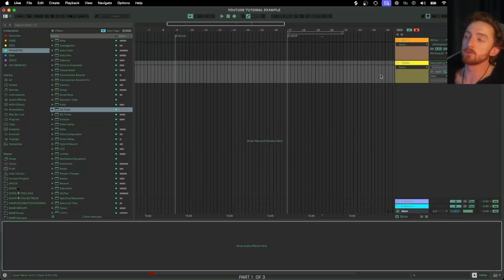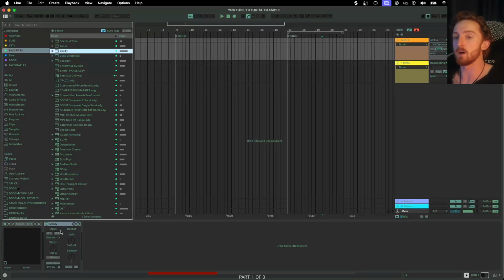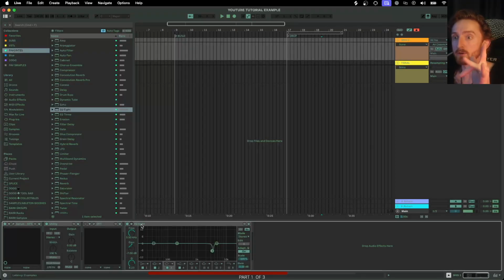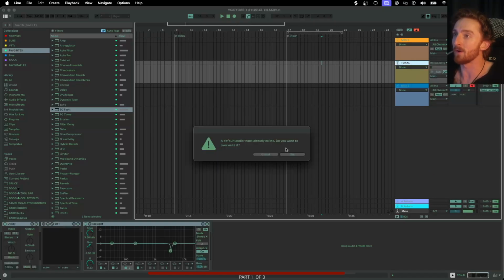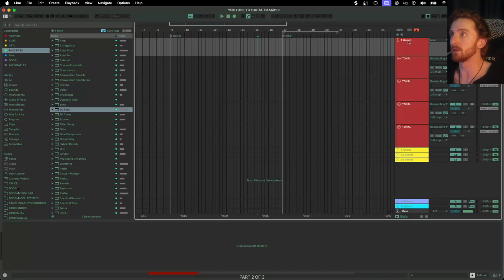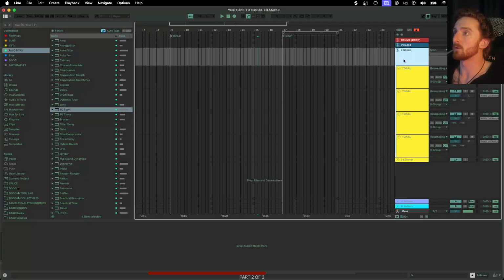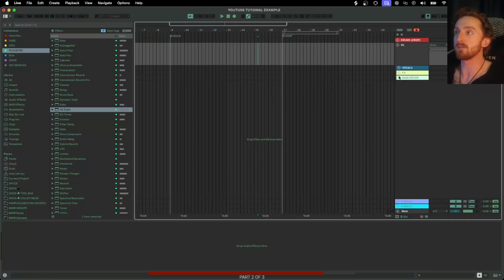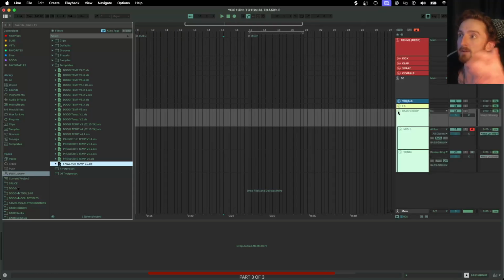EP 4: SETTING UP DEFAULT TEMPLATE